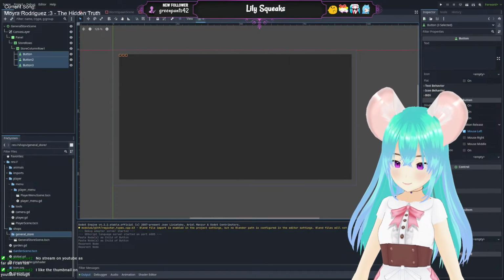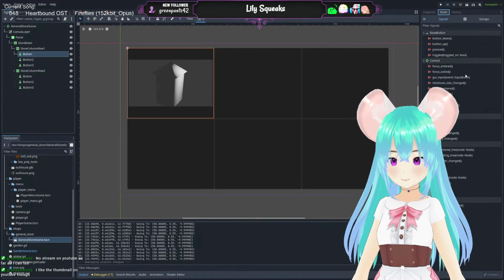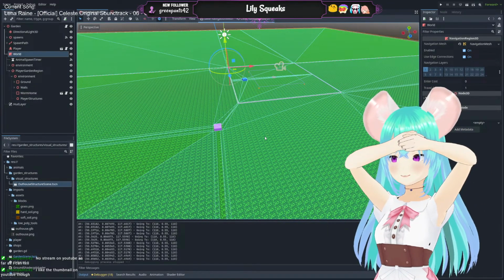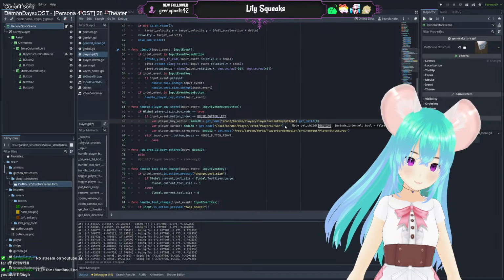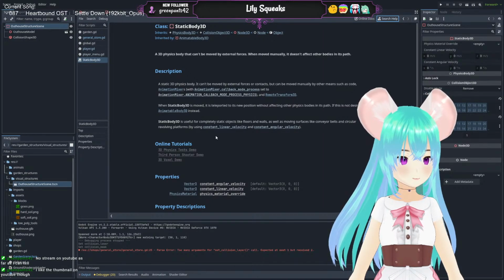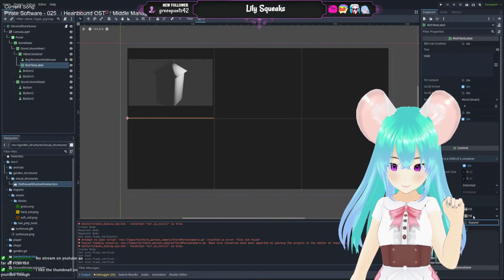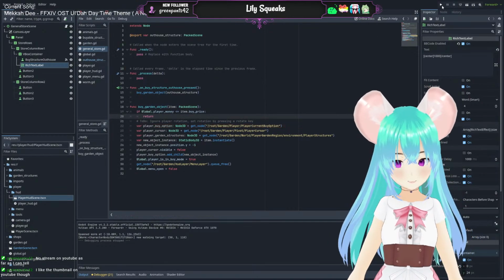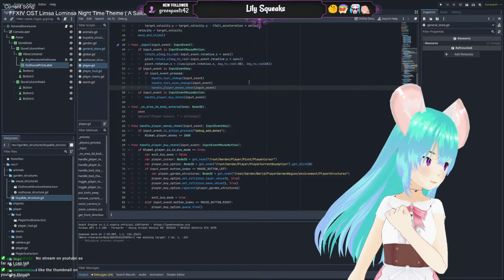Adding Player Shops Pt. 2 | Godot Gamedev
Second part of the player shops game dev stream. Check my channel page for the first part.
Now that the garden ground and animal states are working, we'll continue on adding shops so the player can buy things for their garden.

There could be some links here... Sadly the YT verification isn't done yet. ¯\_(ツ)_/¯